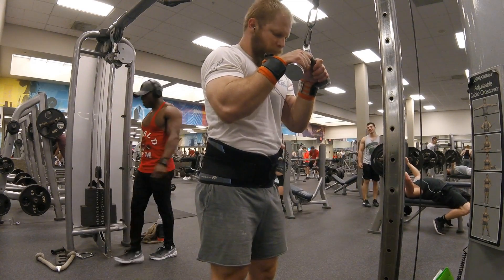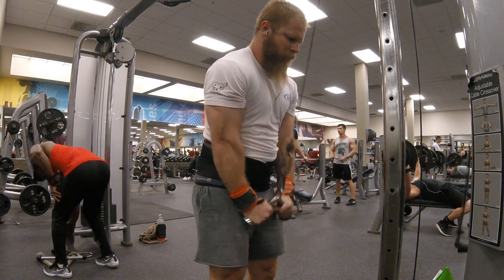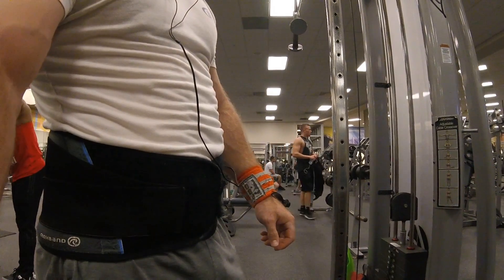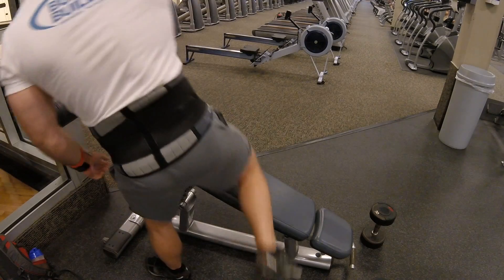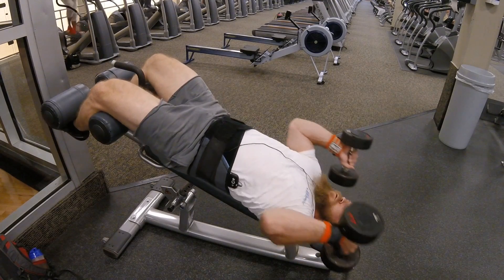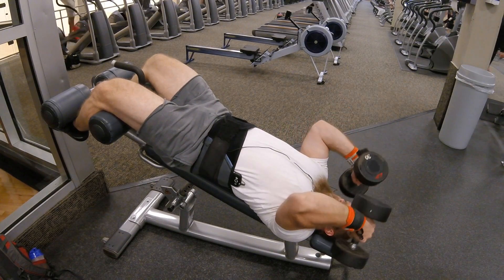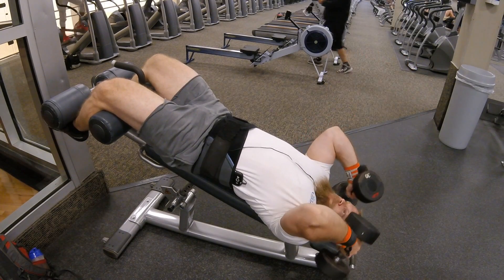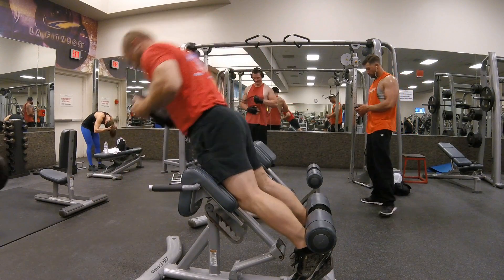Off Season Week 5 (deload): November 14-20, 2016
I did a deload this week. To deload, I cut my training volume by 40-50% and reduced intensity to around 90%. Further, I skipped an entire training day and it felt great. I'm still improving my cardio by working through a "Couch to 3k" training program after my lifting sessions. This weeks intervals were Run 1:00, Walk 1:30.

To time this I use an interval timer app that's user friendly. I always listen to music during training and the app works well by silencing the music when it beeps signaling the interval end/beginning. From making these training videos I learned that it also beeps out loud so other people can hear it.

I recommend you record and watch your own lifts. You will learn valuable (and useless) information about things you're doing while training.